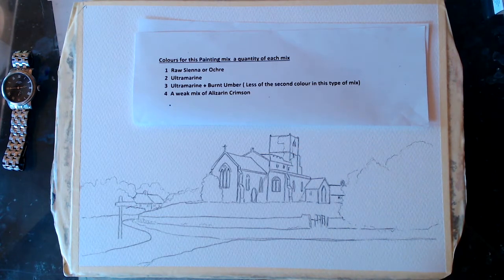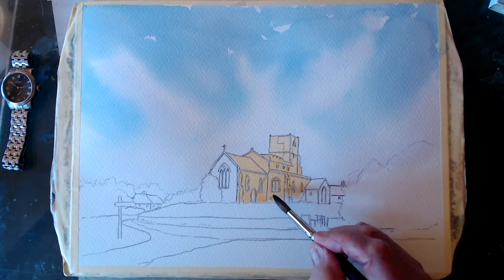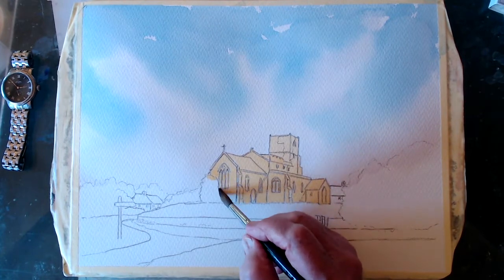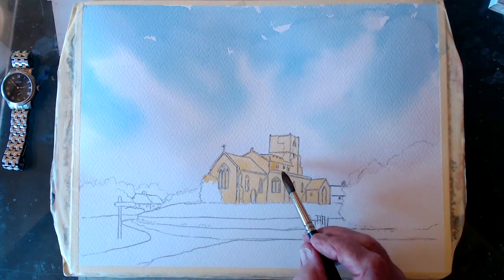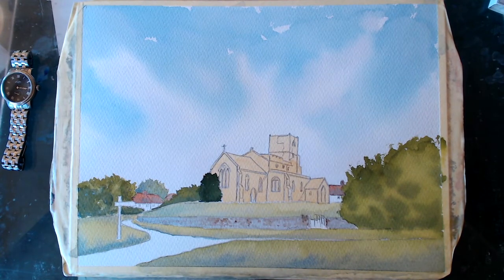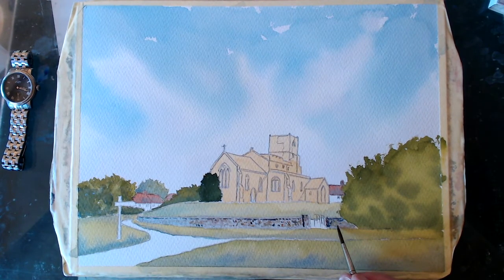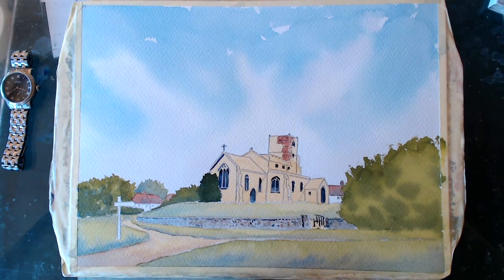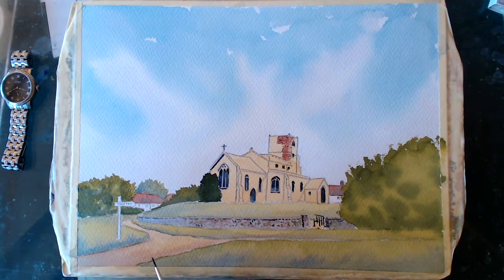How to paint All Saints Church, Morston, North Norfolk. Lesson 26.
A lovely ancient church nestled in the North Norfolk countryside.